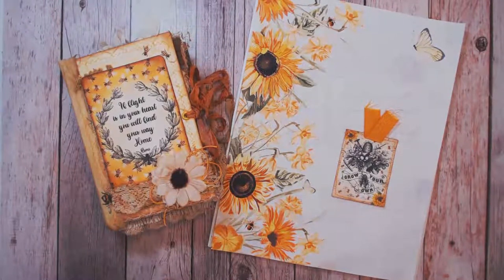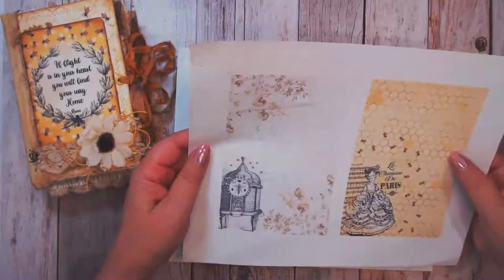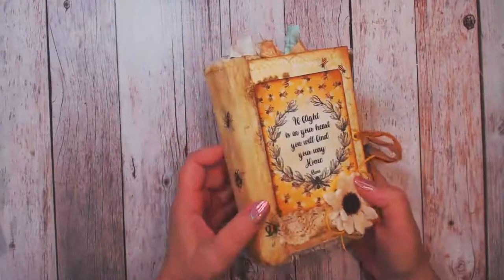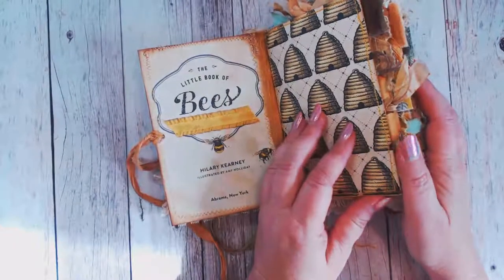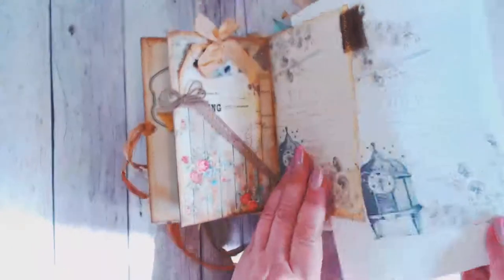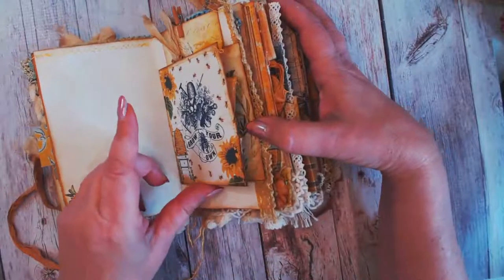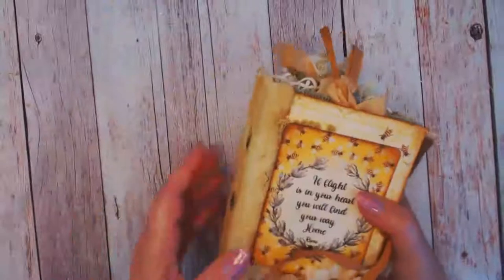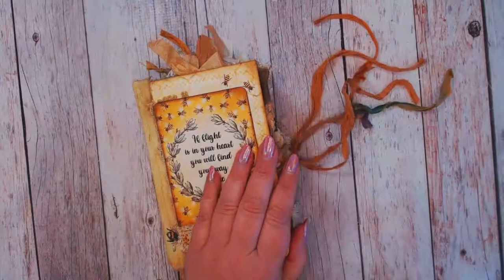"Like Bees To Honey" Junk Journal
This small junk journal has been created using the digital collections of Kimmy Murray, Like Bees To Honey.
Here is a link to the Etsy shop where you can purchase these beautiful images!